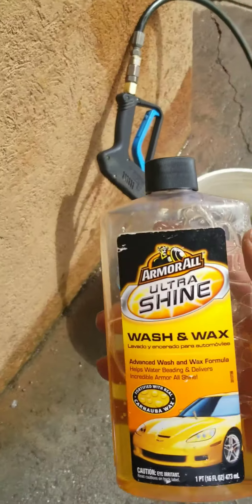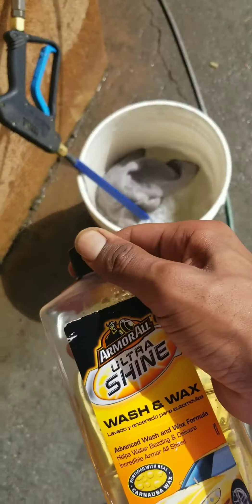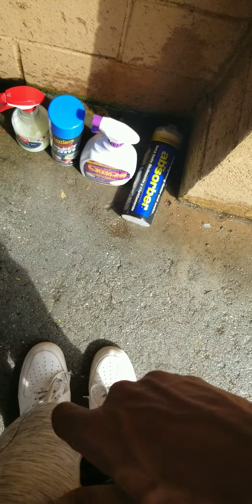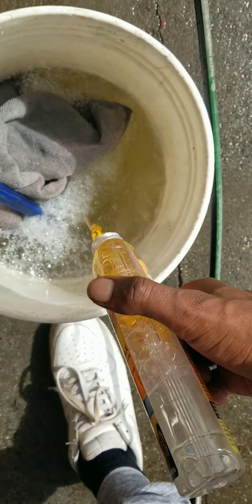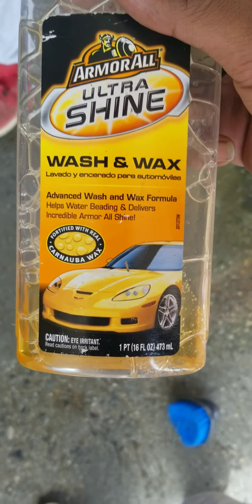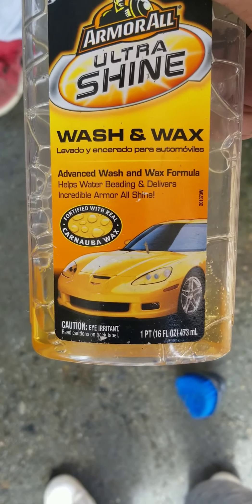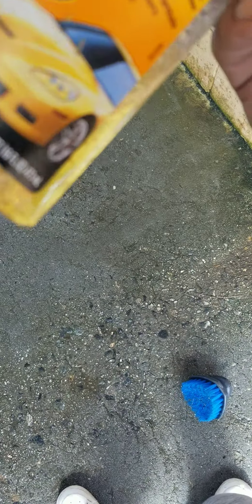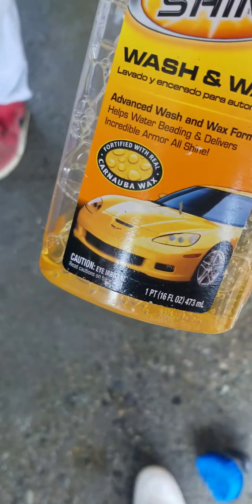🧼O'Reilly made My Crown Vic Shine✅😁